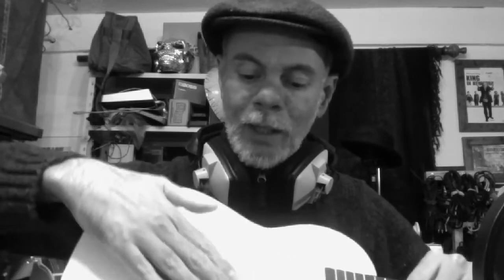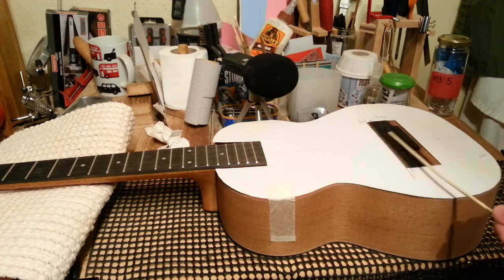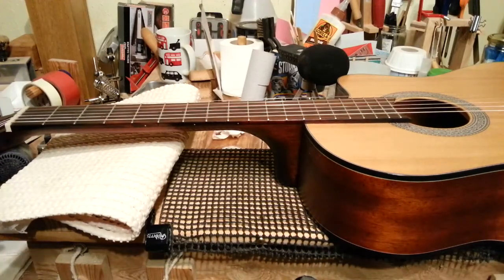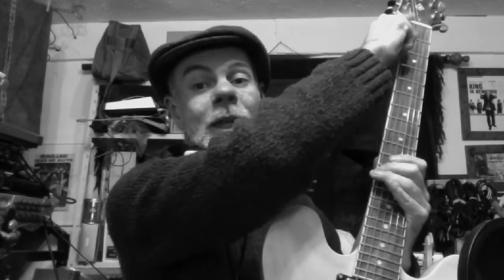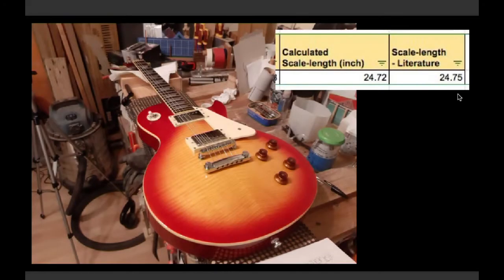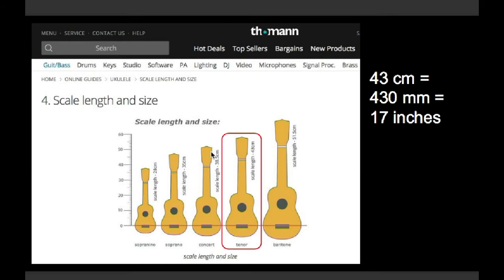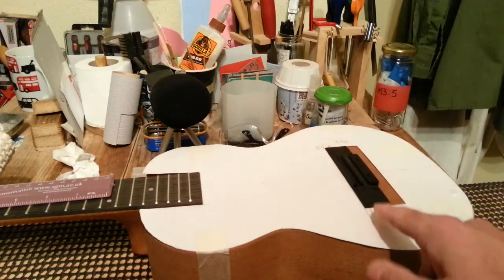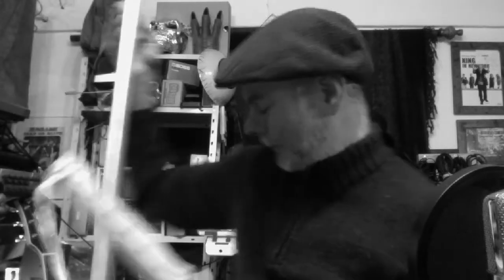Figuring out where the bridge goes - scale-length unwrapped!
In this video, I go through a process of figuring out where to glue the bridge for a Tenor ukulele kit I’m making. Turns out, some basic maths is quite useful…